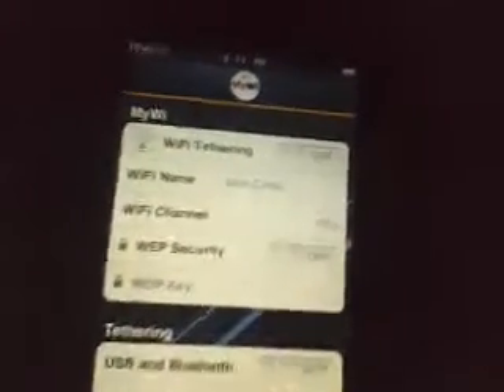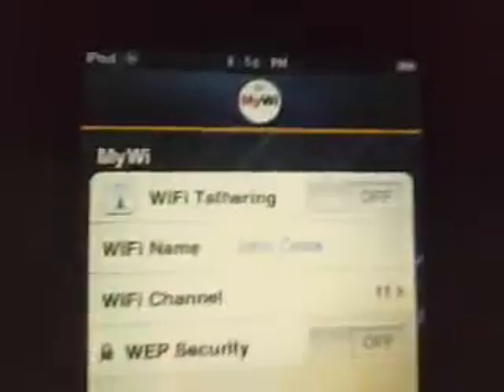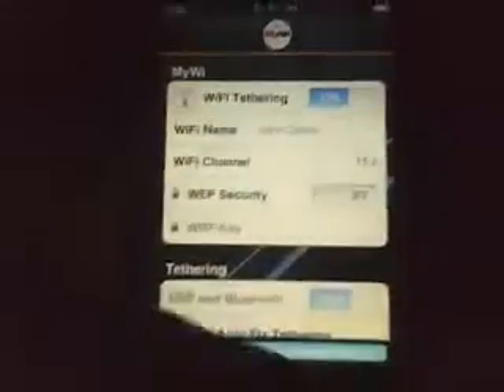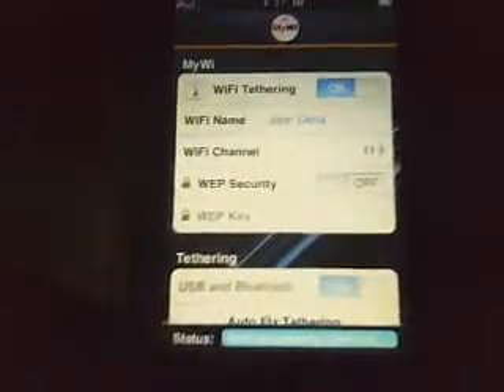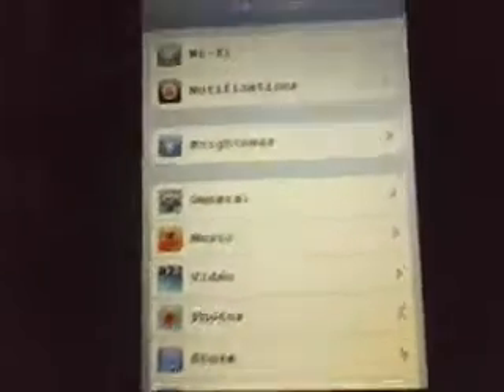iPod Touch Wi-Fi Help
Hey guys I recently jail-broke my iPod and got the app called "My-Wi" and it says that you can create a wifi hotspot from anywhere! But when I go to tether it and try to go on Safari or the App Store a message pops up saying: Could not open page: Invalid Argument. Could someone also explain to me what 3G is? And if I need that to create my own hotspot because my iPod does not have 3G built in.